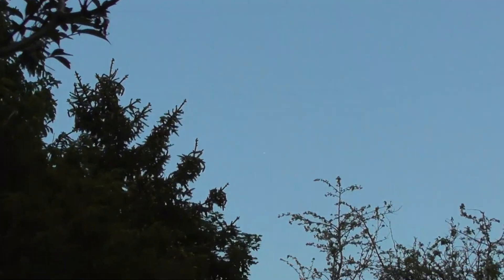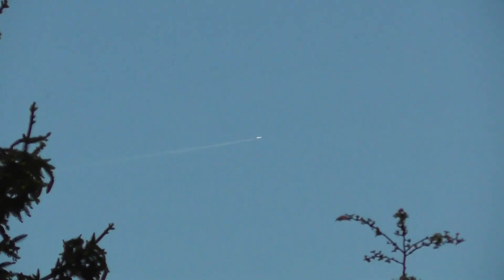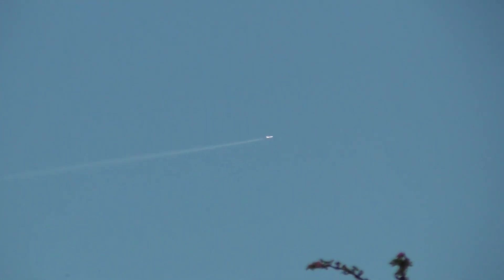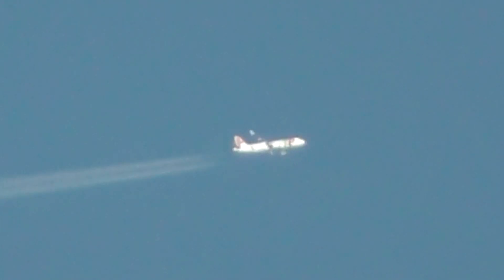CS TVE TAP Air Portugal Airbus A320 251N ARN Stockholm 2 LIS Lisbon distant seen CBG UK 7jun21 755p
.Always change quality to 4K or 1080p or original quality as Youtube default to a lower resolution so video doesnt look as good as it should ! ( click the icon like a cog to bottom right of each video each time you watch 1 of my videos ) ,If you like my video please click like & then copy & paste the link to your family and friends in an email or to Twitter or Facebook etc to promote my work  and bookmark my account which is